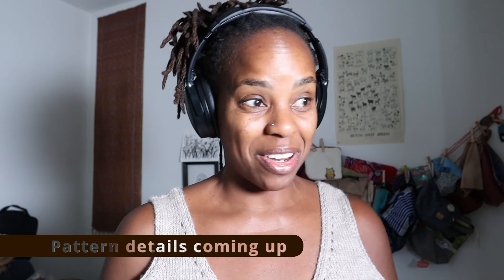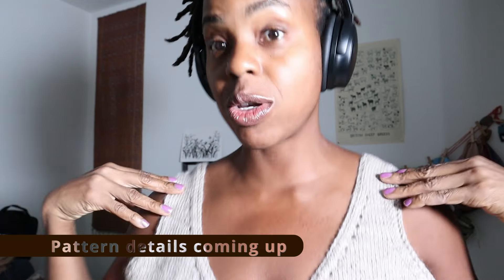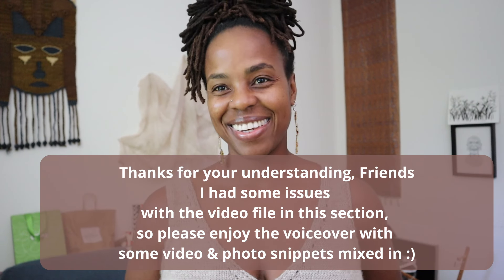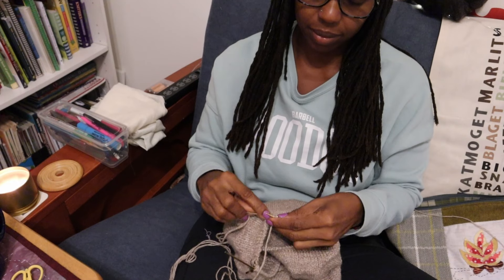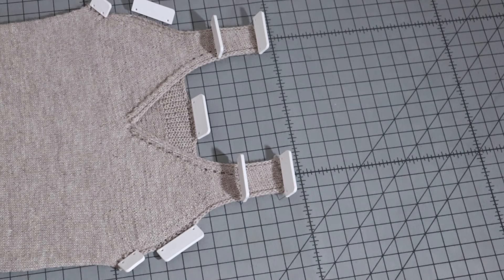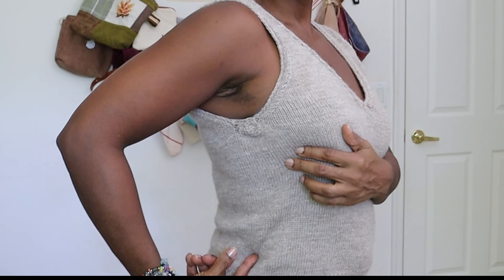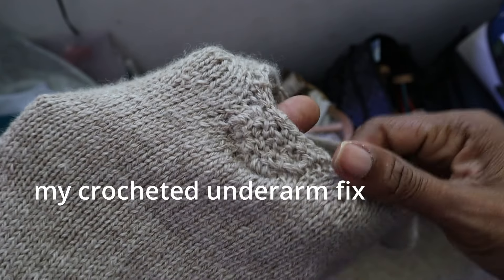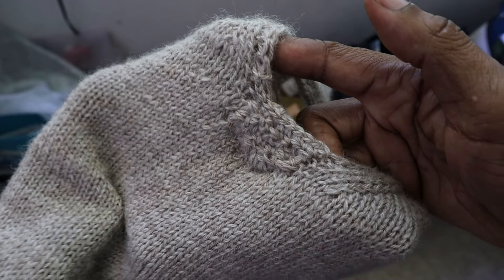Hey BrownBerry Podcast Project Mini Vlog - The Twofer Tank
Join my journey through making with yarn, fiber and fabric. Thanks for being here - show notes are below...

This is the 2nd time I'm vlogging about this project. I share more about the start of this project and the unique construction in my previous vlog.

The Twofer Tank pattern is a design by Heidi Kiermaier

My Etsy shop is
I'm on instagram @heybrownberry